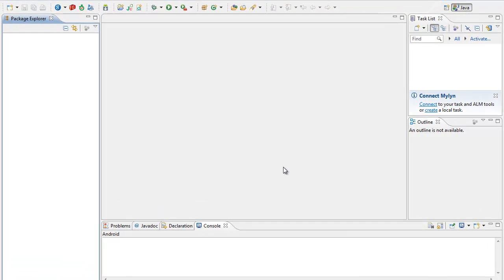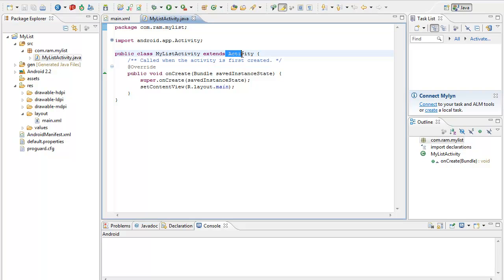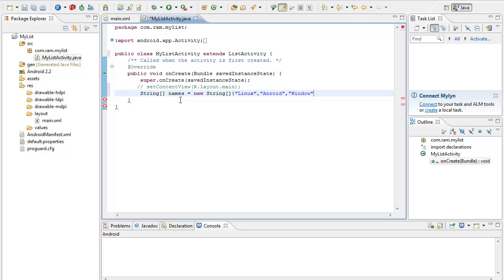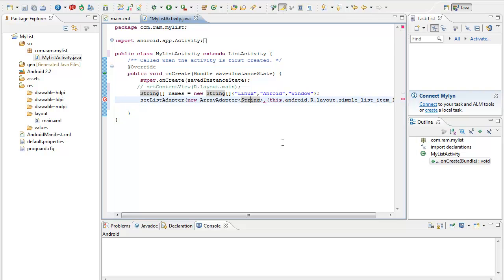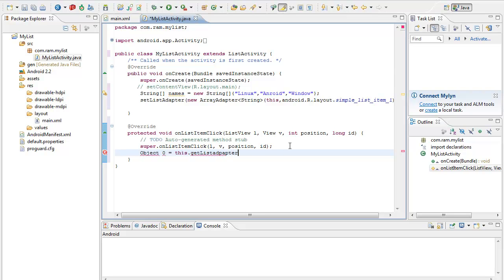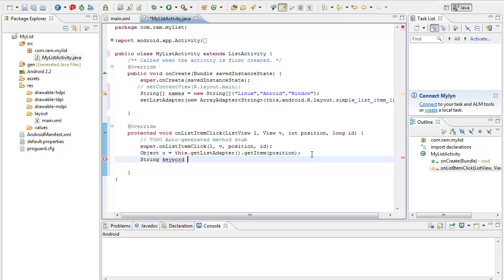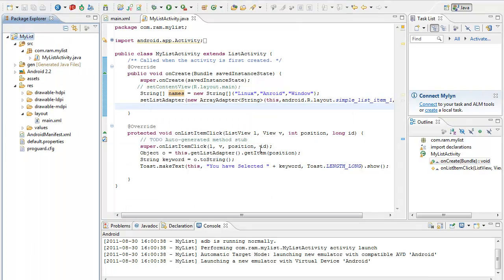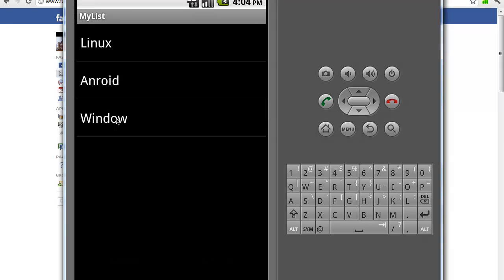Simple ListView in Android Application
Example for Creating ListView in Android Application